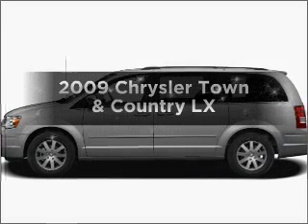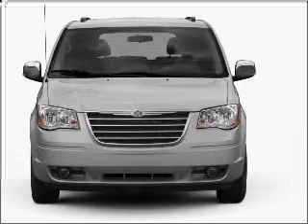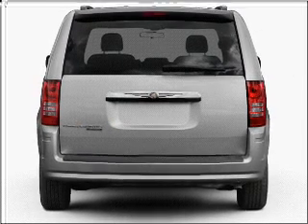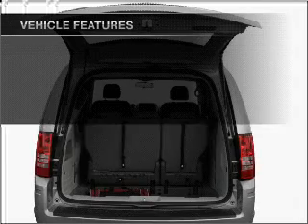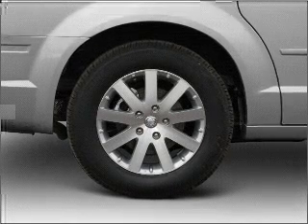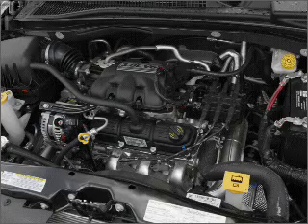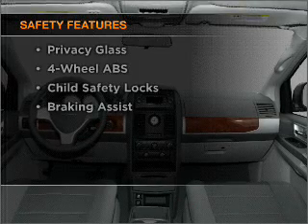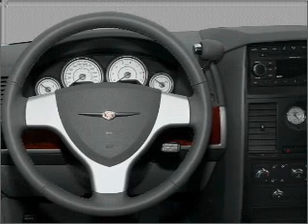2009 Chrysler Town & Country - Wheat Ridge CO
Year: 2009
Make: Chrysler
Model: Town & Country
Trim: LX
Engine: 3.3 liter 6 cylinder 12 valve
Transmission: 4-Speed Automatic
Color: Blue
Mileage: 48325
Address:
11001 West I-70 Frontage Rd North